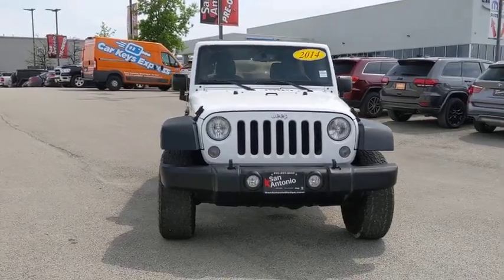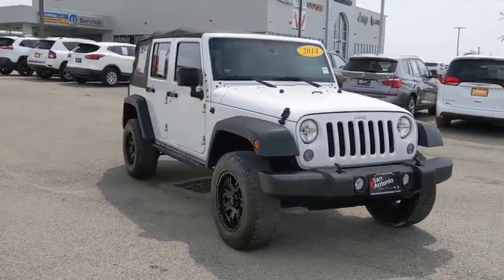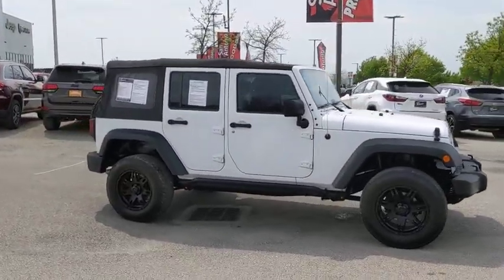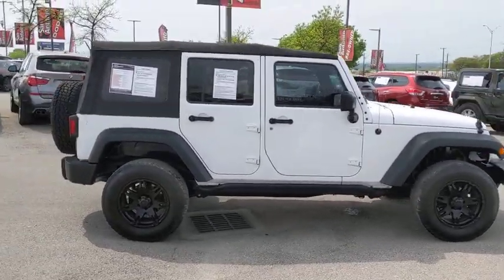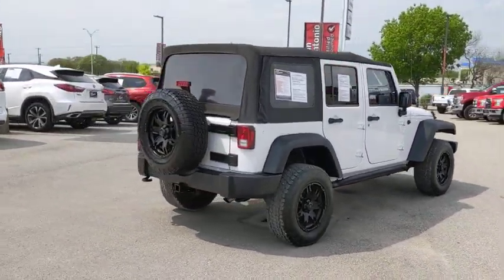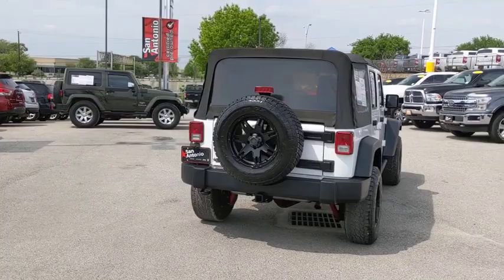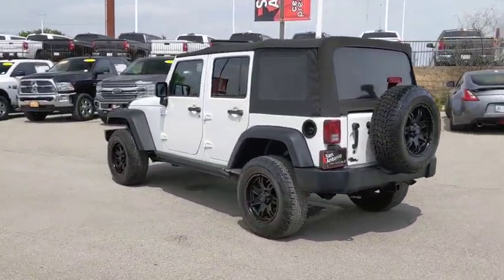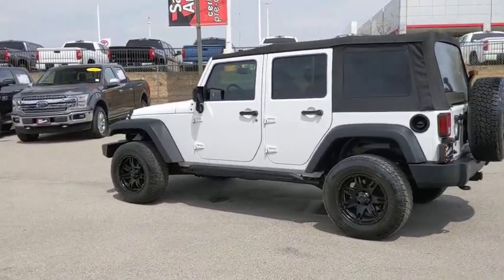2014 Jeep Wrangler Austin, New Braunfels, Boerne, San Marcos, San Antonio, TX P200020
Bright White Clearcoat Used 2014 Jeep Wrangler available in San Antonio, Texas at San Antonio CDJR. Servicing the Austin, New Braunfels, Boerne, San Marcos, TX area.
2014 Jeep Wrangler Unlimited Rubicon - Stock#: P200020 - VIN#: 1C4BJWFG0EL320437

11910 Interstate 35 Frontage Rd